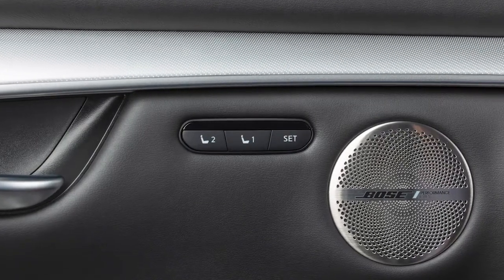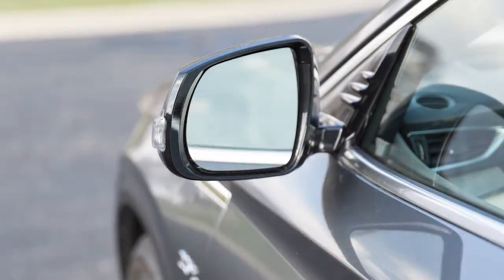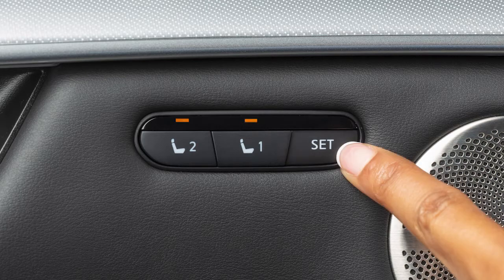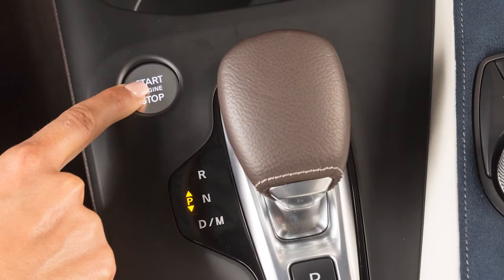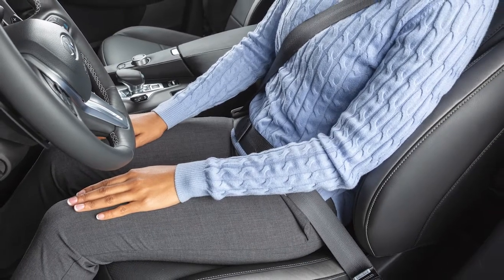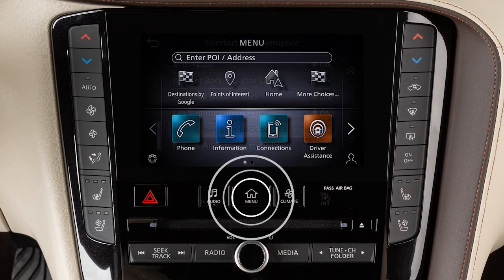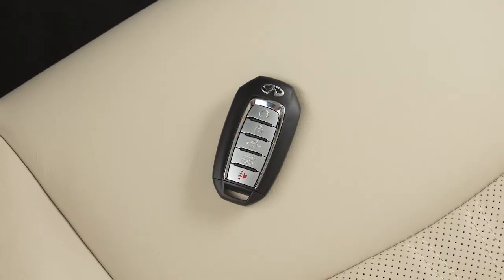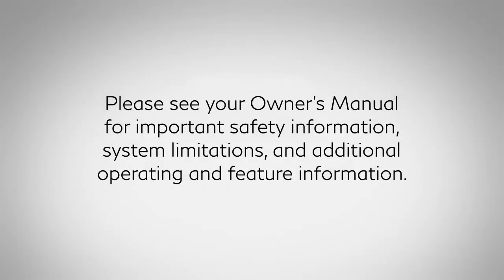2023 INFINITI QX55 - Memory Seat (if so equipped)